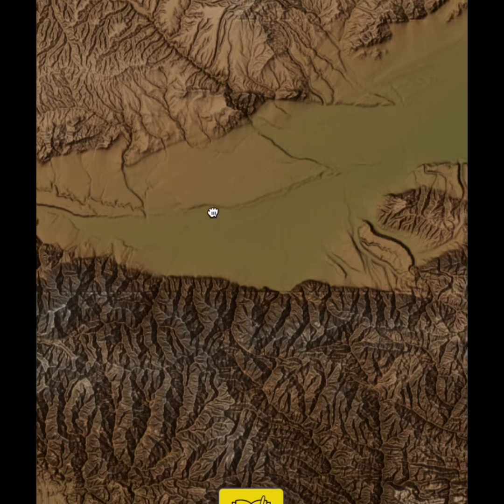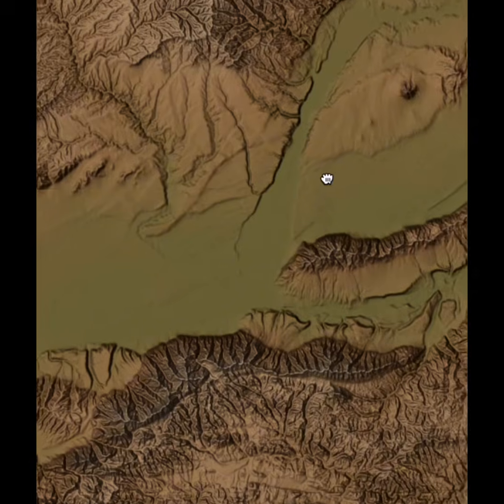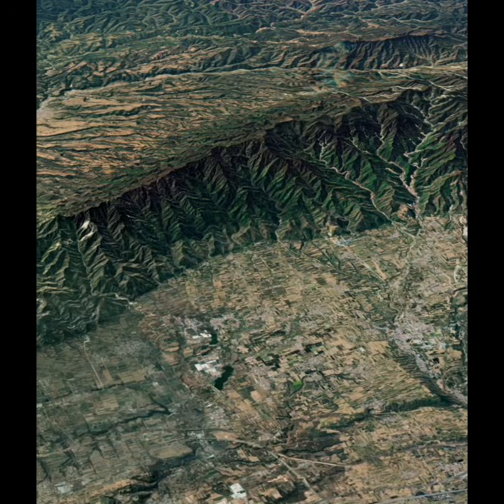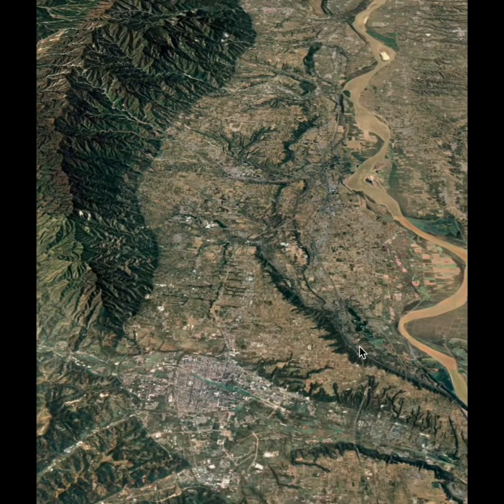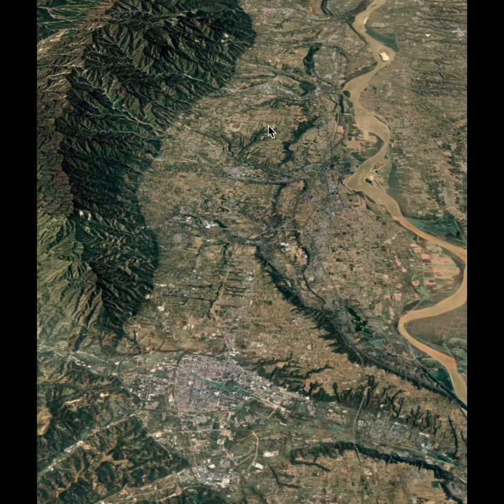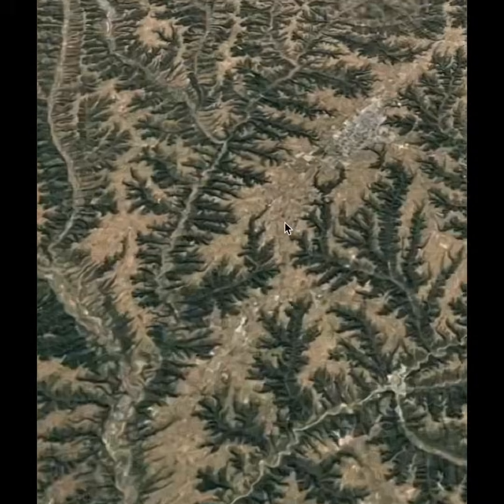Catastrophic China Rivers!!!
We will be examining river terrace step sequences in the Wei Valley and around the Yellow River. These show evidence of unbelievable rivers. If the evidence wasn't carved in bedrock then it really would be unbelievable. To the North East of these valleys are crazy evidence of sheet-water-flow washing over a shallow range. The same current direction is indicated on both sides of the range. And salt filed scours are scattered in drumlin troughs.